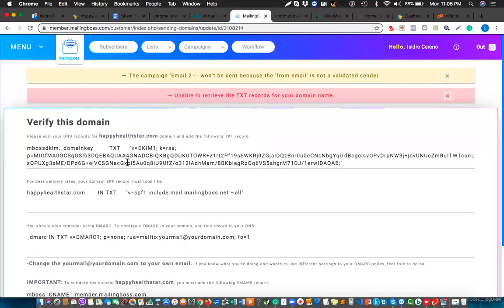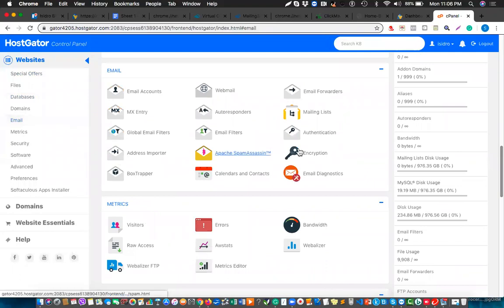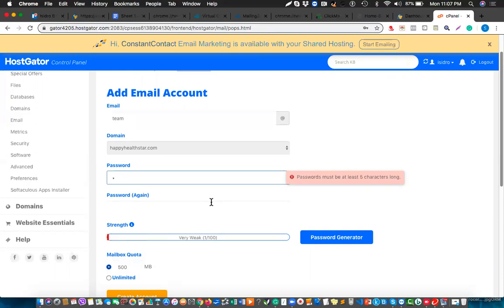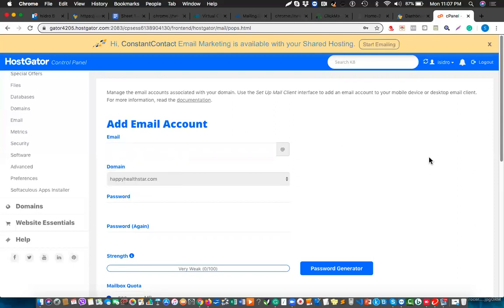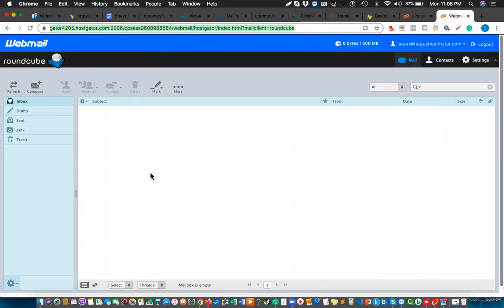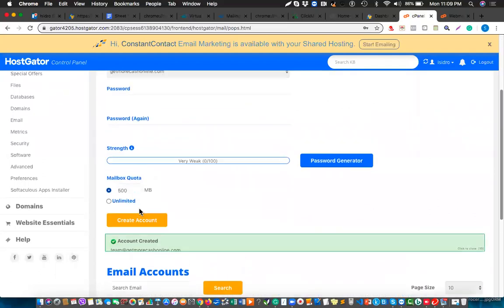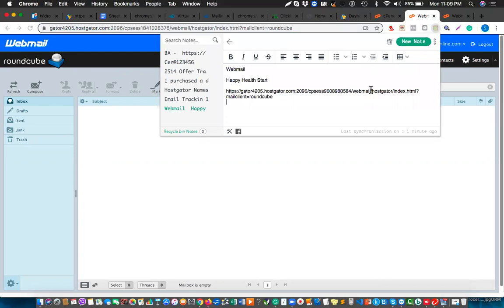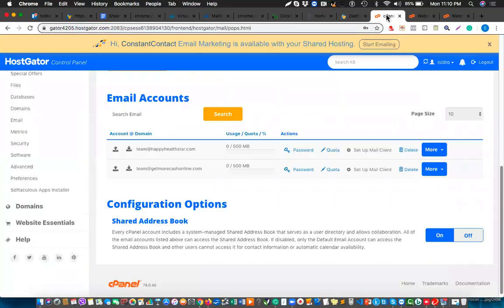CHAPTER 6 | How To Create an Official Email in Hostgator ?